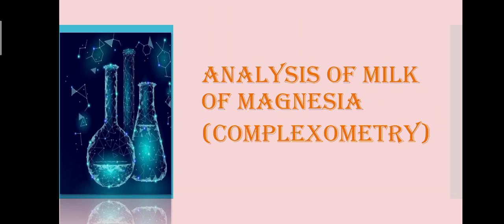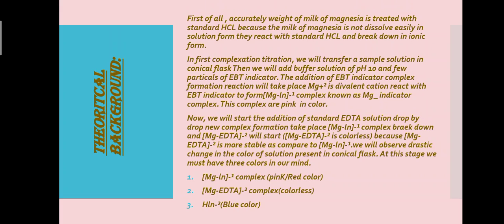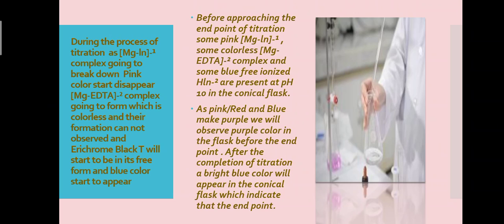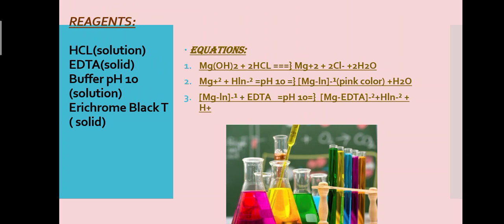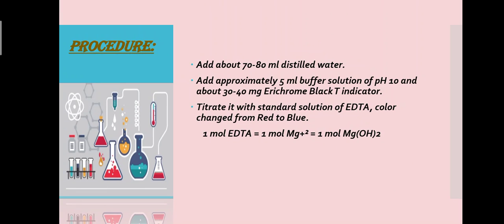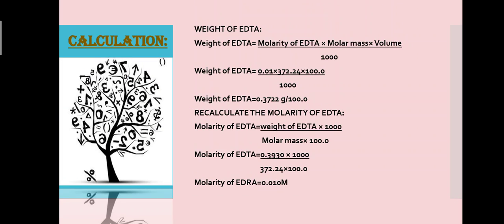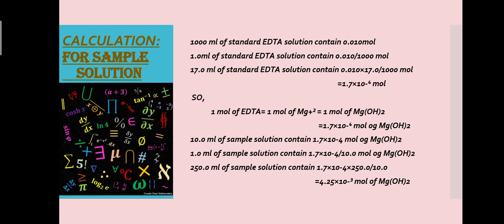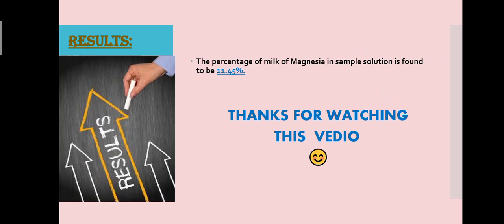Analysis of Milk of Magnesia by MSc Final Inorganic Student